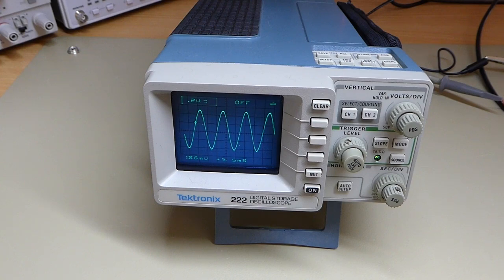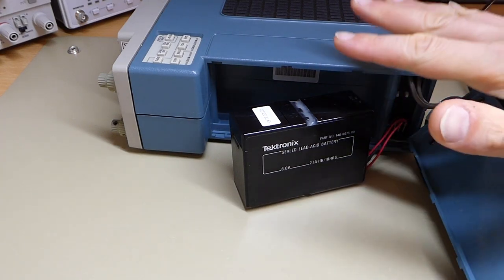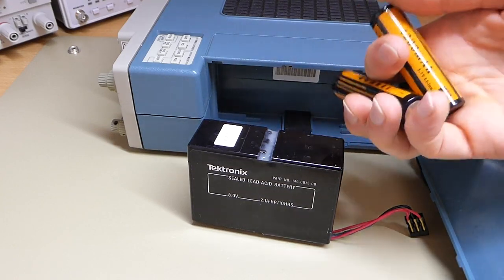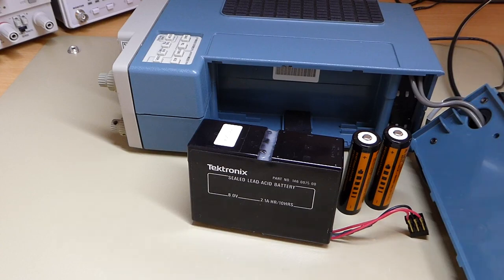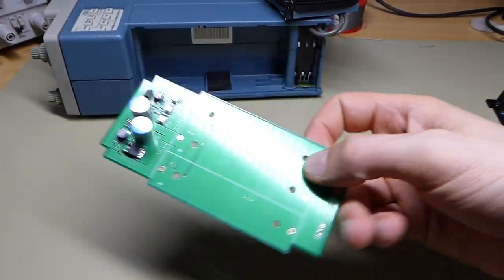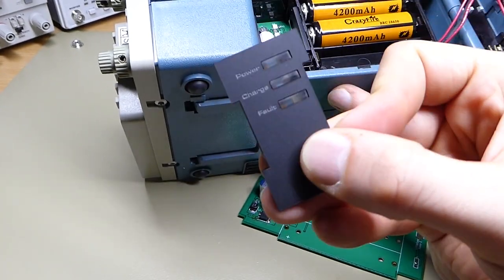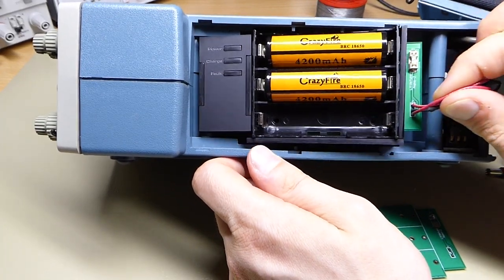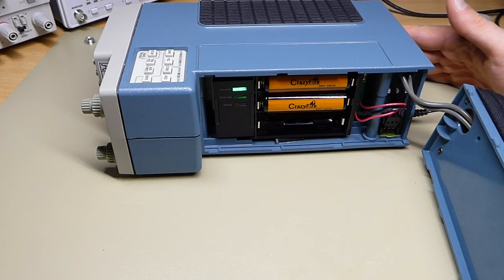Tektronix 222 / 224 Li-Ion Battery Pack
I made a battery pack for my Tek 222 which takes standard 18650 Li-Ion cells. It's slightly over the top, but designing and building it was good fun.

More detailed information, along with the design files can be found

PLEASE NOTE: Unfortunately, I have run out of spare boards - thanks to everyone who was interested!.